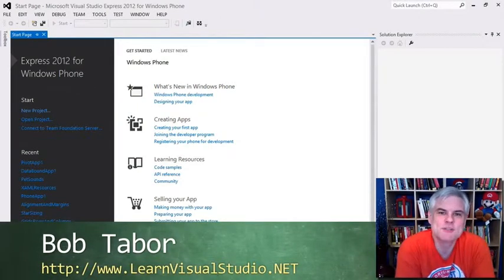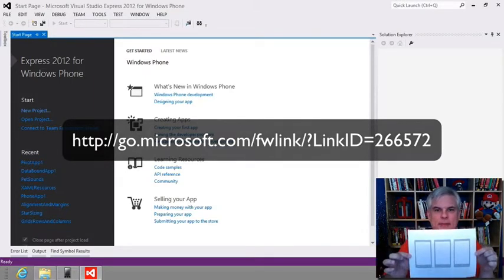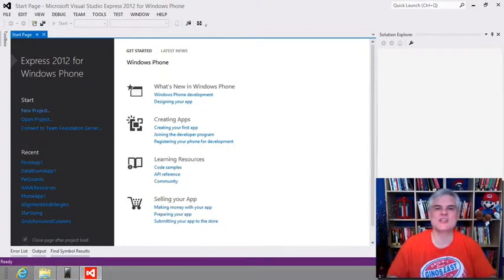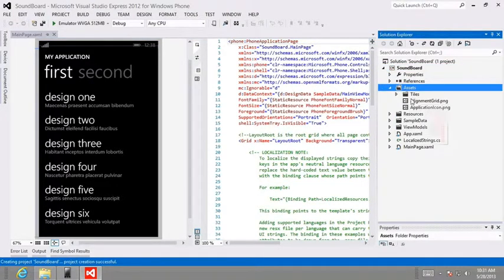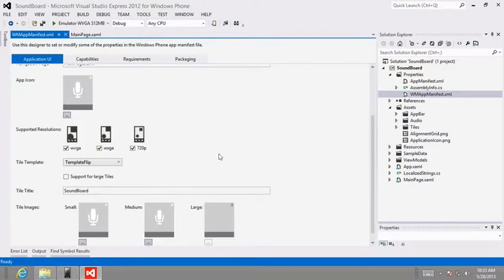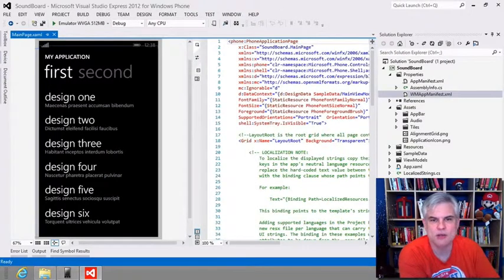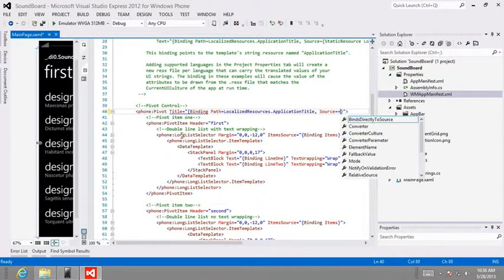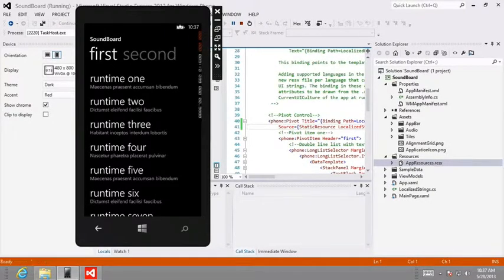Part 11 Setting up the SoundBoard App